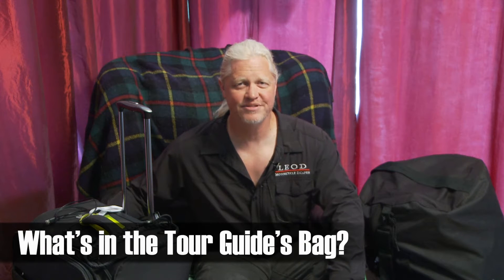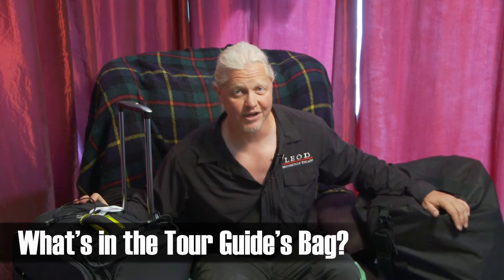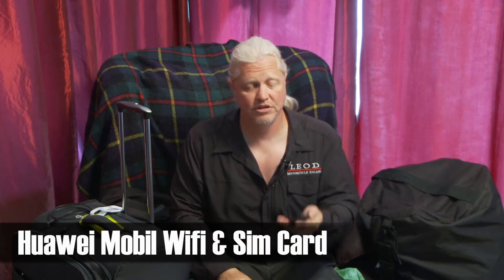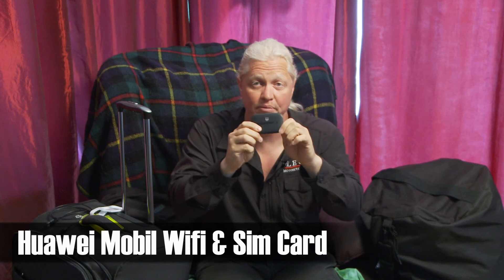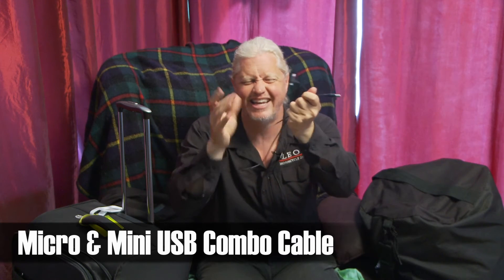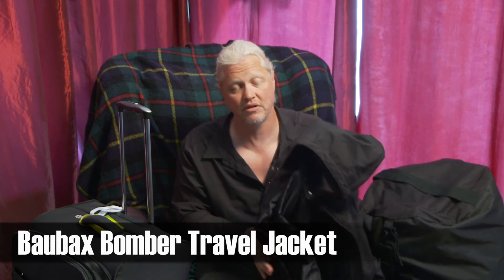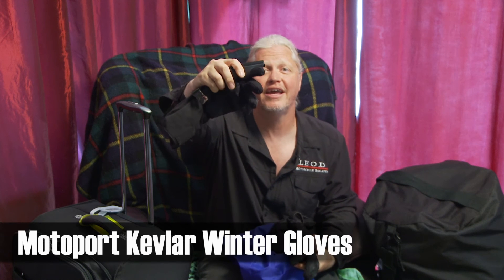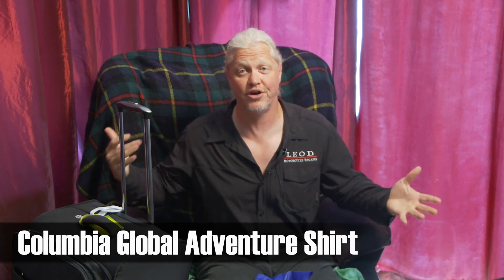Whats in the tour guides luggage 2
North Star Duffle

Huawei Mobile Wifi E5330

USB Micro & Mini Combo Cable

Columbia Global Adventure IV Long Sleeve Shirt